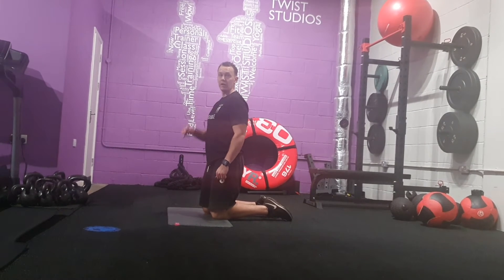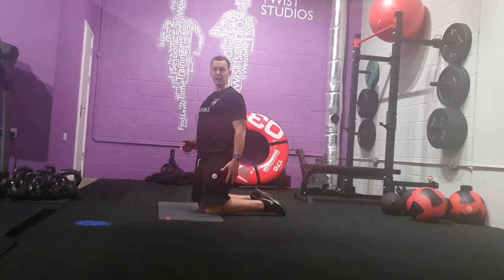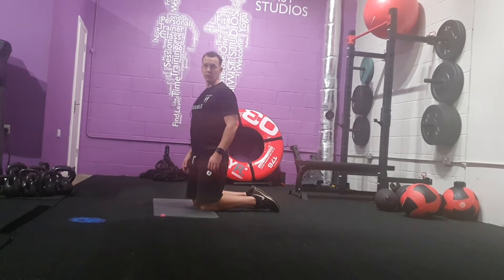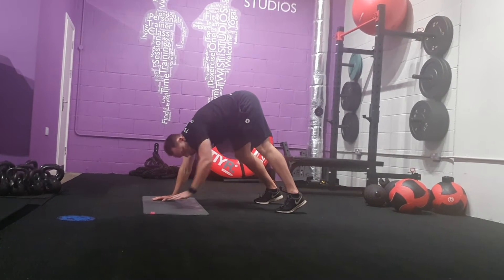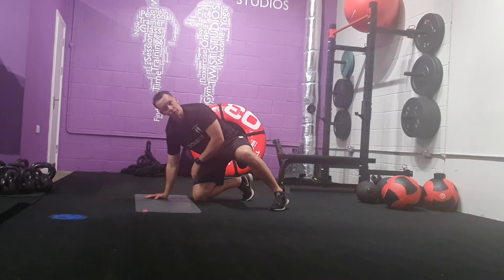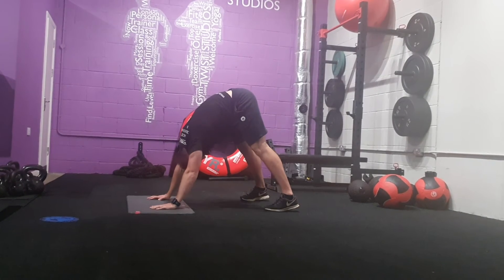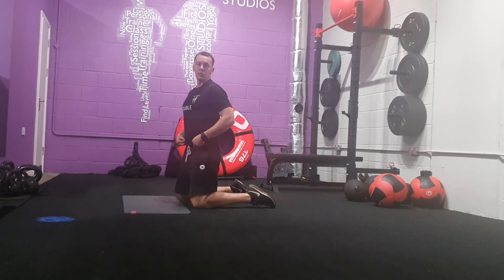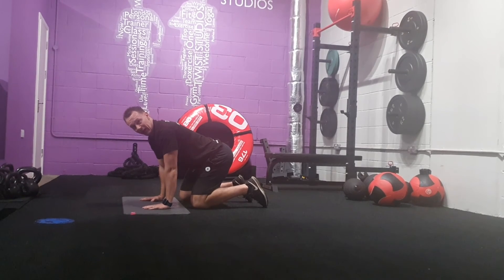Pike Push Ups (ADF)